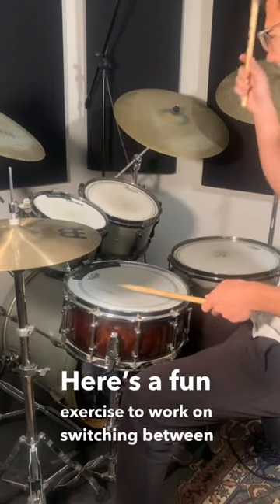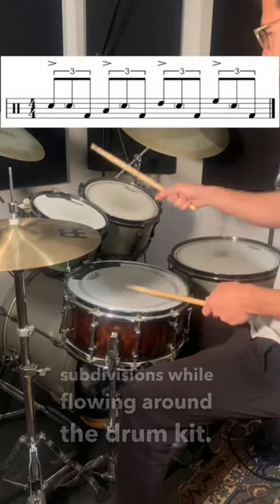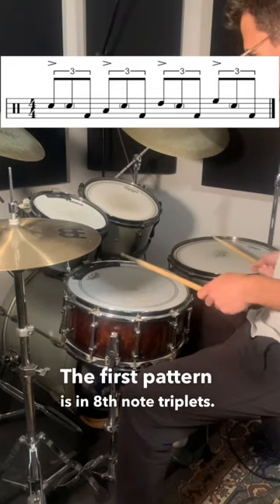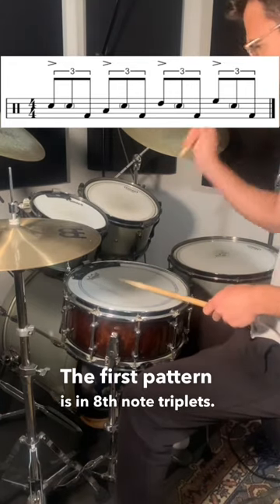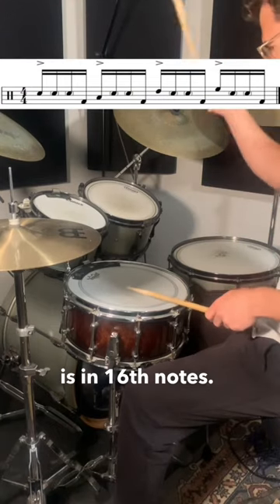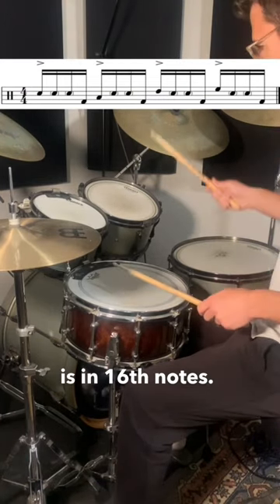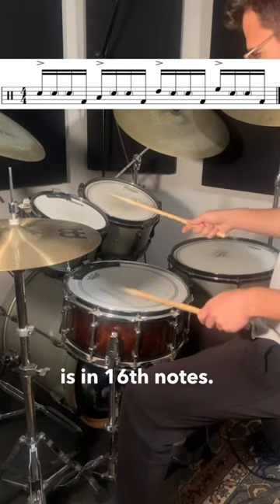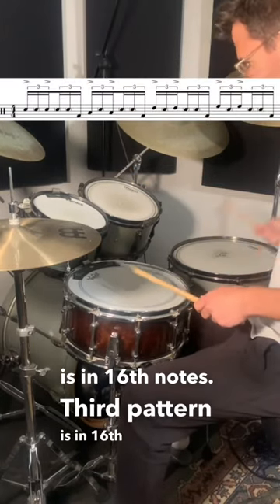This exercise will help your flow 🥁